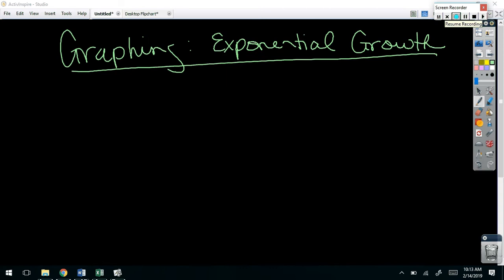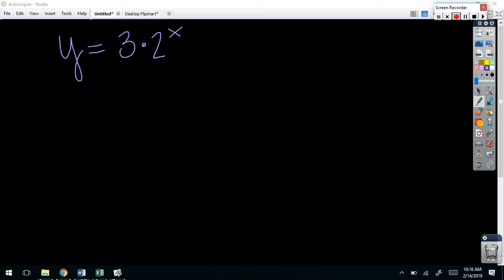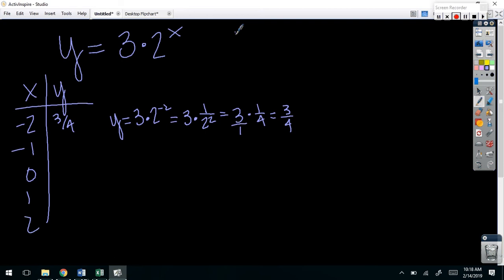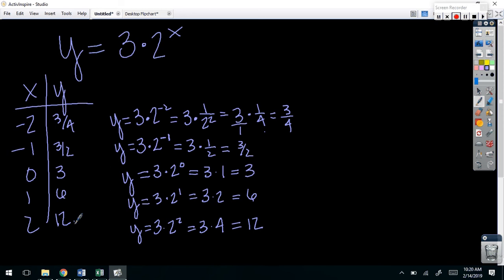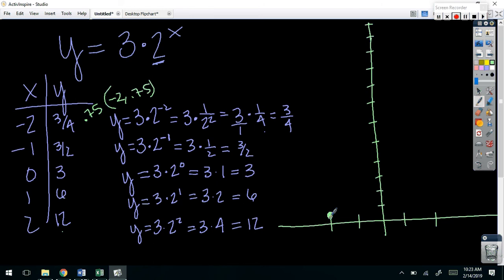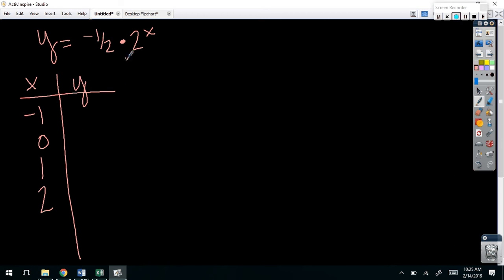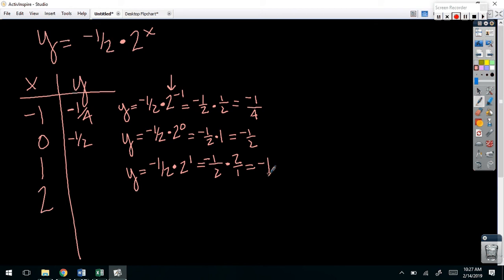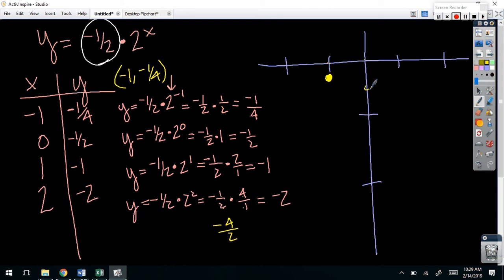exponential growth graphs